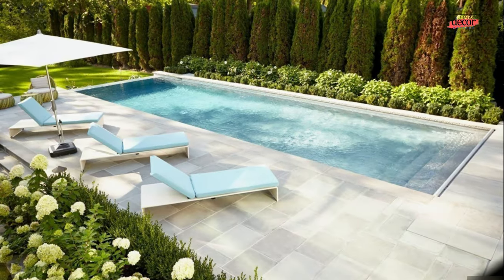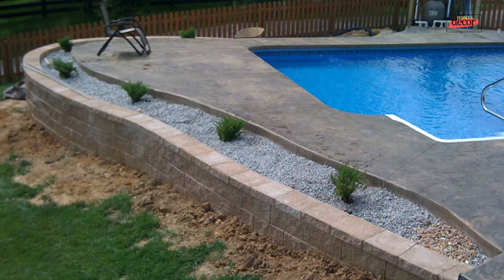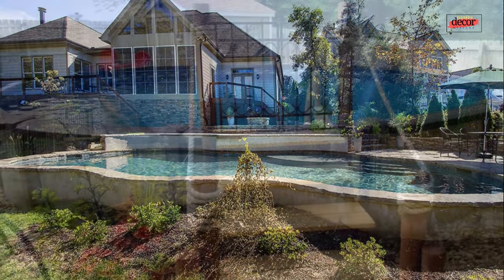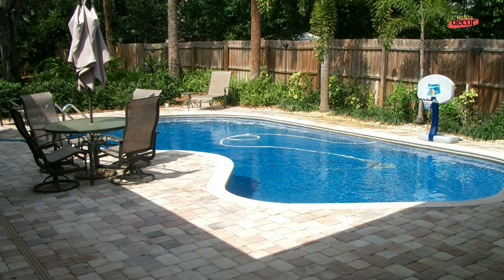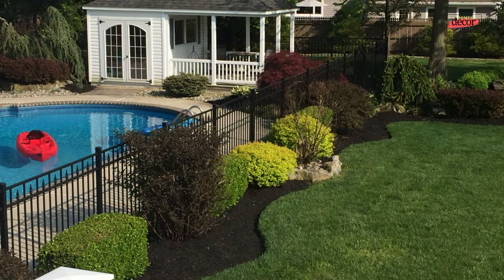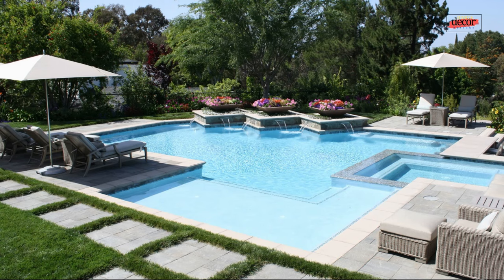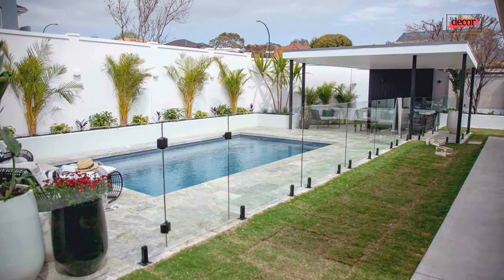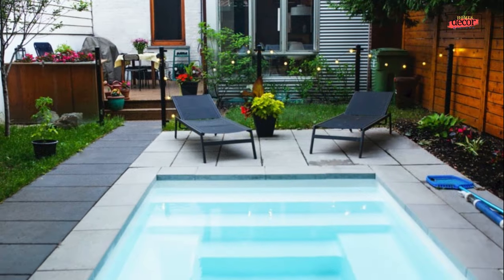BEAUTIFUL! 100+ BEST LANDSCAPING AROUND POOL IDEAS | BACKYARD POOL LANDSCAPE | POOL GARDEN DESIGN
Today we will share with you beautiful landscaping around the pool design ideas and tips for Landscaping Around Your Pool for Functionality and Flourish. Your swimming pool is an investment in relaxation and recreation. But a pool existing in isolation can feel stark and uninviting. This is where the art of pool landscaping comes in. Landscaping around your pool is the practice of designing and installing plant life, hardscaping elements, and decorative features to create a cohesive and aesthetically pleasing outdoor space that complements your pool and enhances your enjoyment of it. So, enjoy the video and hope you like it and get great inspiration from it.

You will get notification when new video published in this channel. Thanks again Guys!!